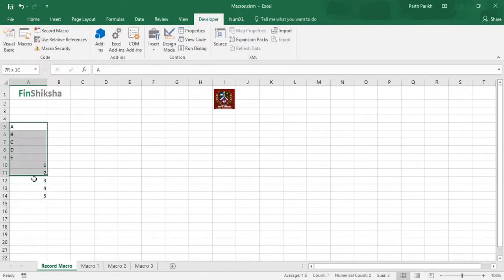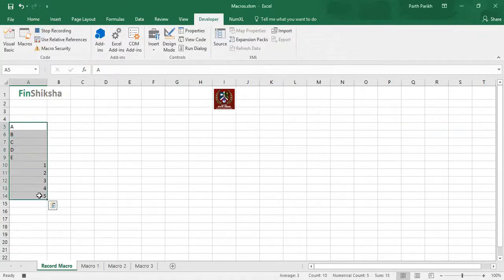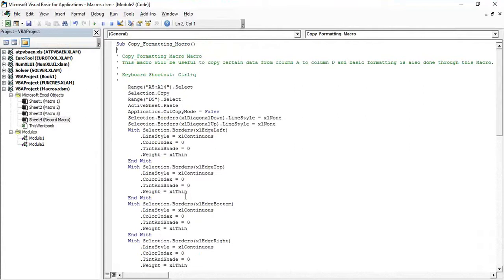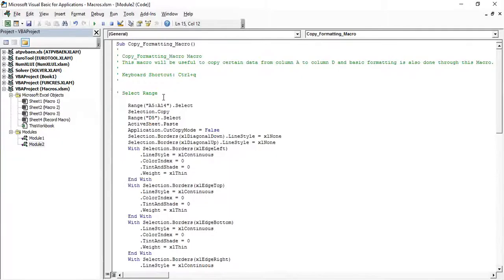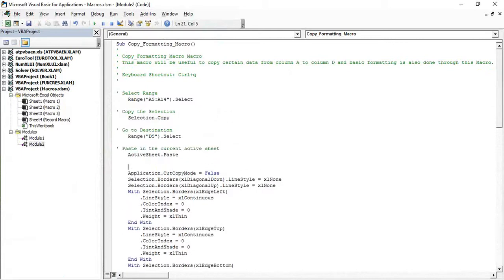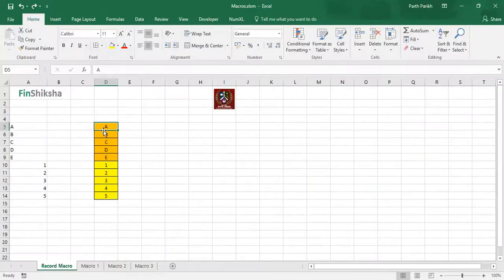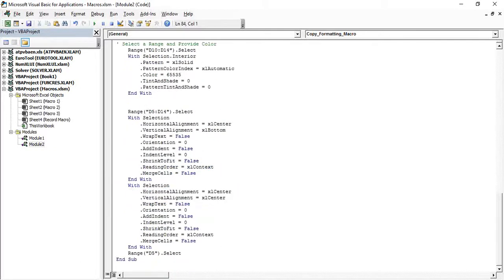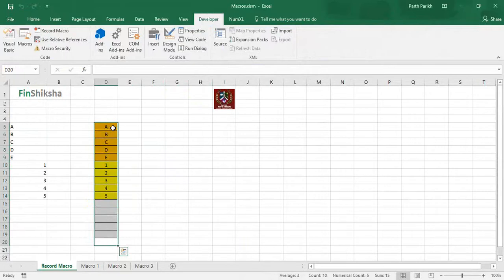Excel for Managers 2 unit 4.3